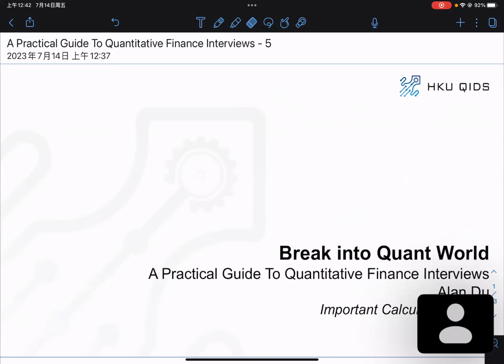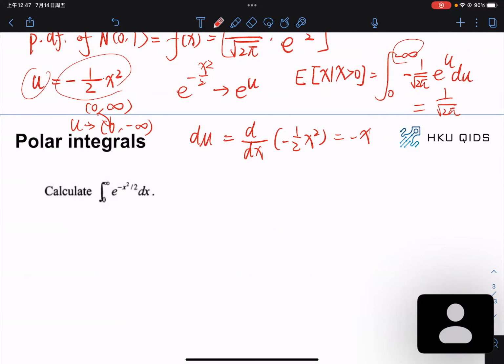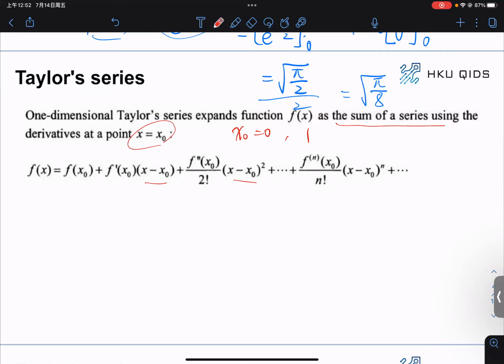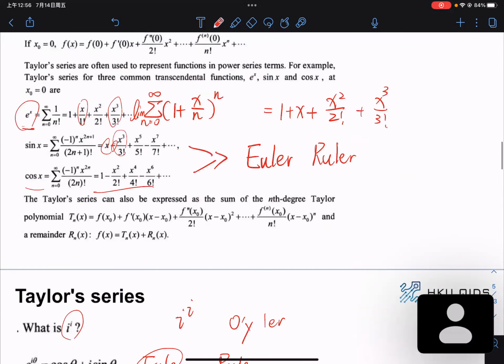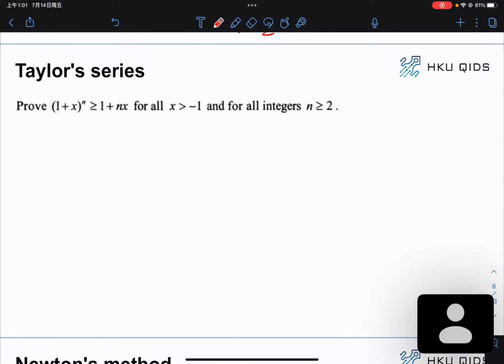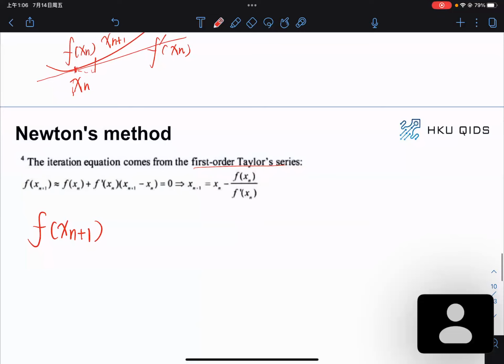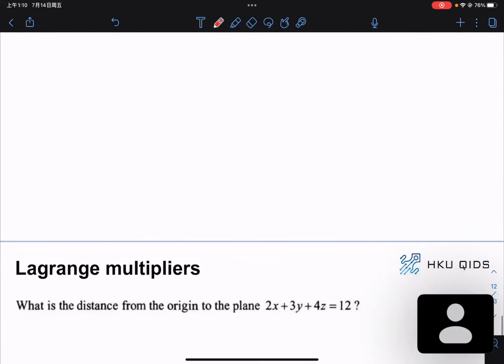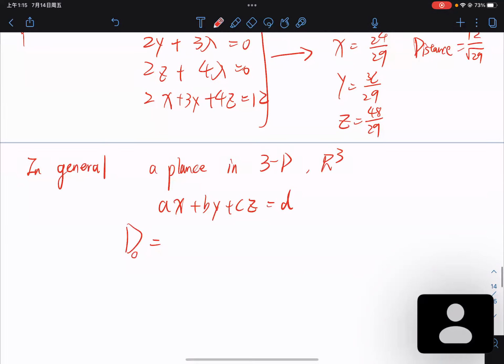Alan's Lecture on a practical guide to quantitative finance interviews | Calculus 2